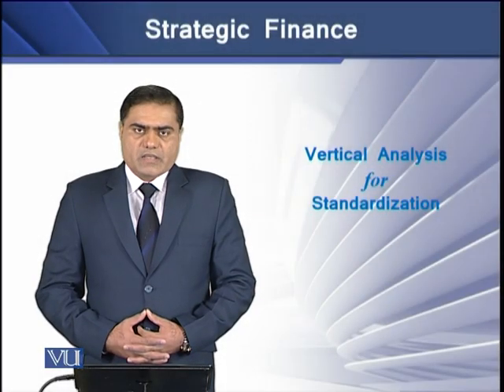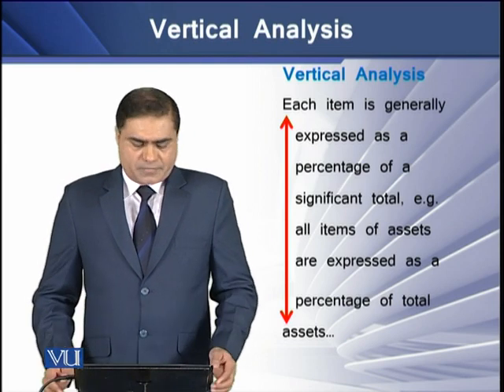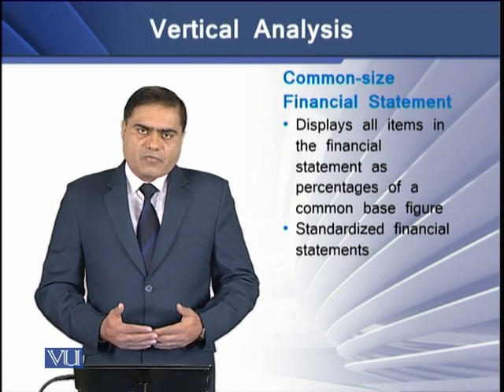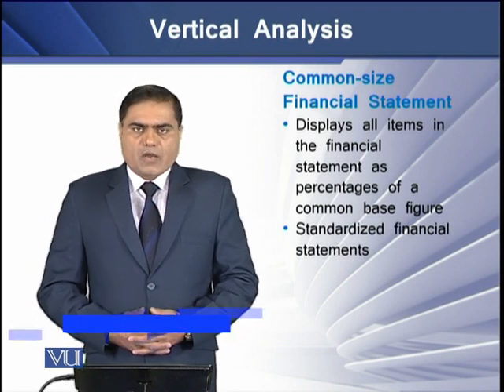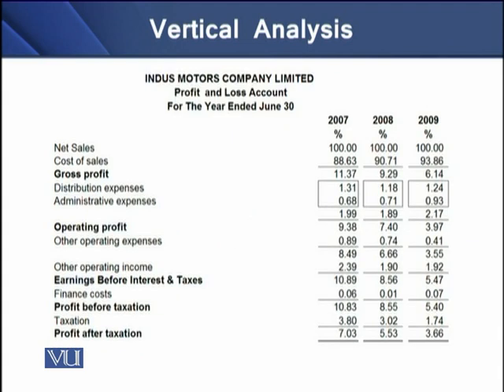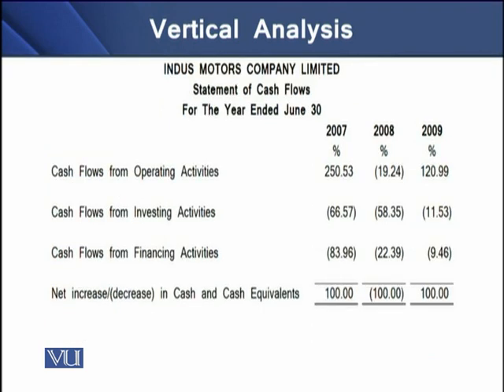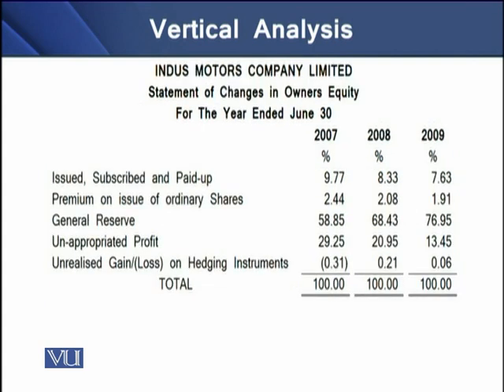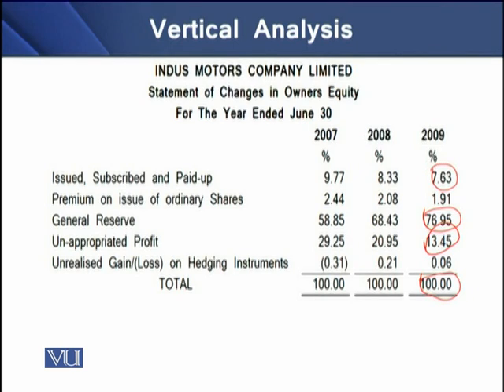Vertical Analysis | Strategic Finance | FIN703_Topic033